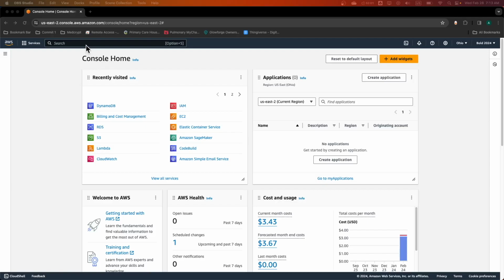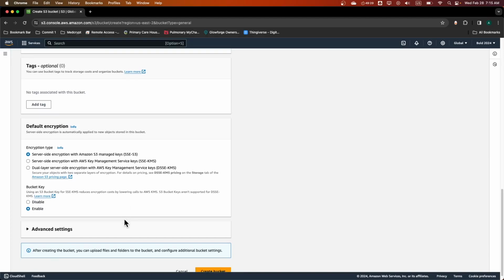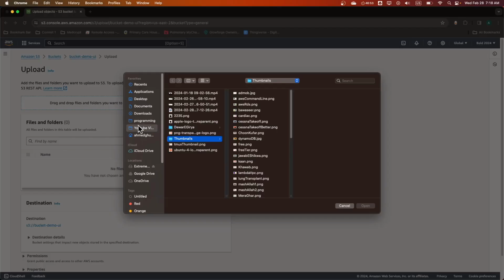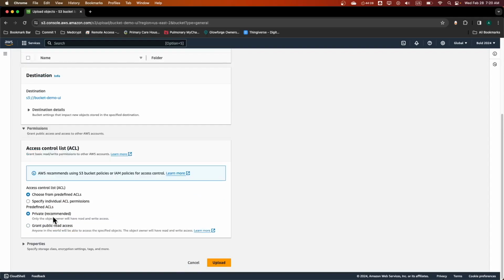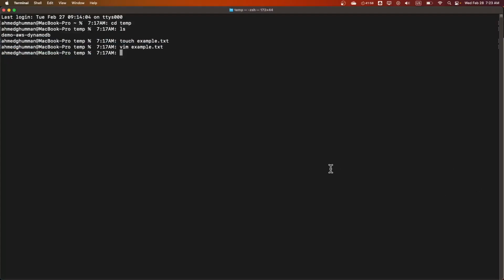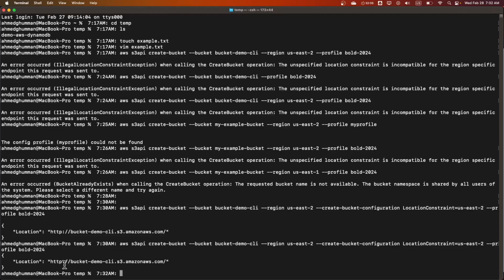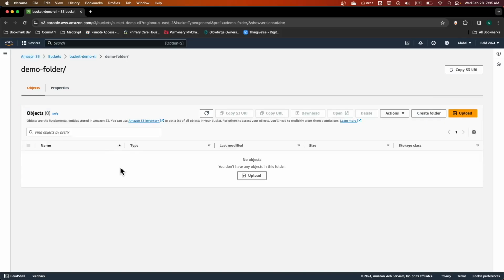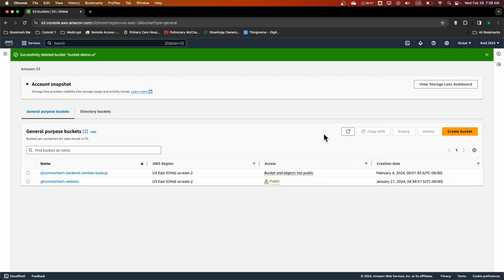AWS S3 Bucket Creation and Deletion: Free Tier Region Workaround & Troubleshooting Guide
Are you encountering difficulties creating an AWS S3 bucket due to region constraints on your Free Tier account? Don't worry! In this tutorial, we'll walk you through the process of overcoming this obstacle and provide troubleshooting tips to get your bucket up and running smoothly.

In this video, you'll learn:

Understanding AWS Free Tier limitations and region constraints for S3 bucket creation.
Identifying eligible regions for Free Tier usage and selecting the optimal region for your needs.
Step-by-step instructions on creating an S3 bucket in a Free Tier-eligible region using the AWS CLI.
Troubleshooting common errors and issues encountered during bucket creation, including the IllegalLocationConstraintException.
Best practices for managing AWS S3 resources within the Free Tier limits and optimizing cost efficiency.
By the end of this tutorial, you'll have the knowledge and confidence to navigate around region constraints on your Free Tier account and successfully create S3 buckets for your projects. Unlock the full potential of AWS S3 without breaking the bank!